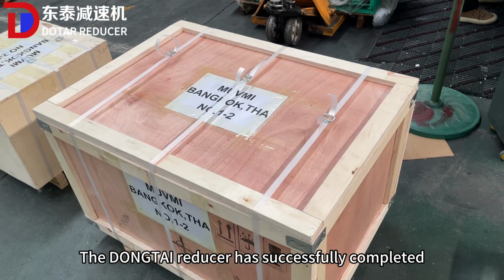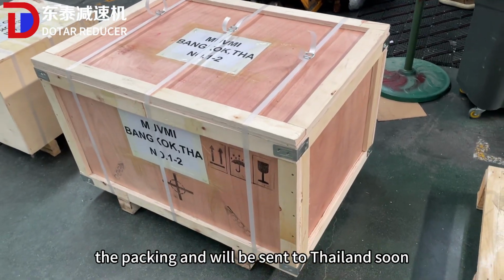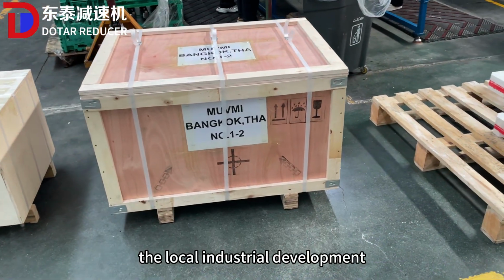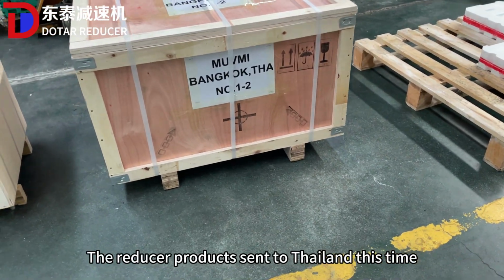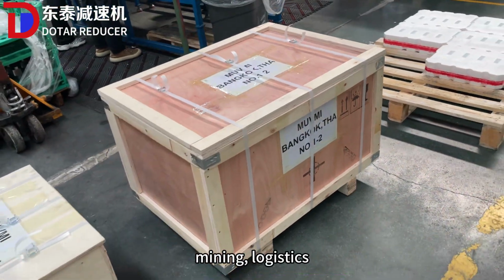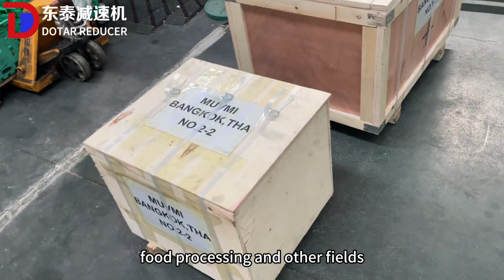DONGTAI reducer was exported to Thailand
The DONGTAI reducer has successfully completed the packing and will be sent to Thailand soon, injecting strong impetus into the local industrial development.